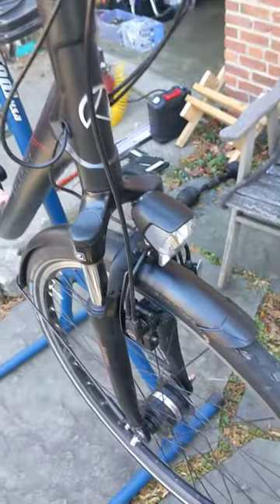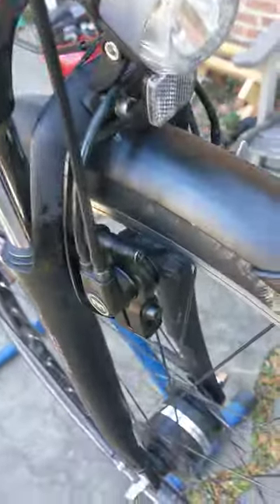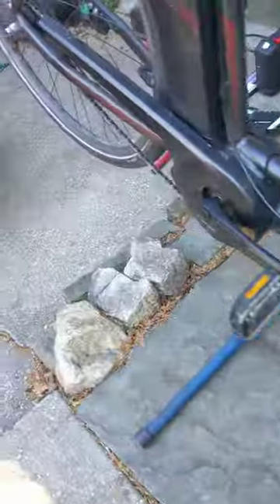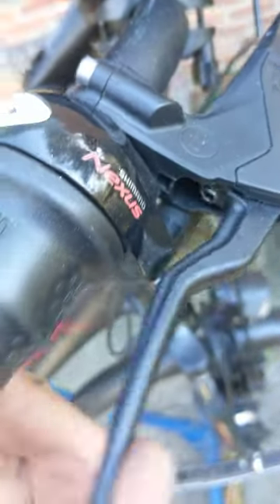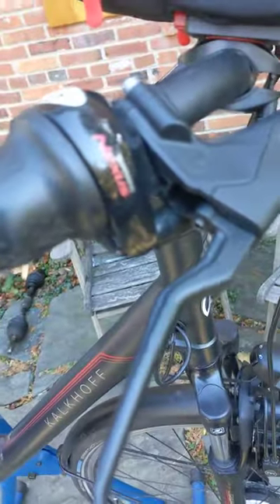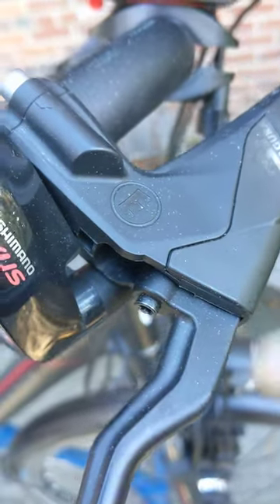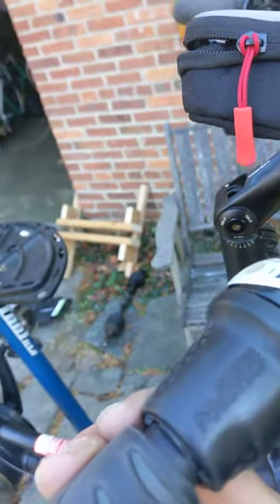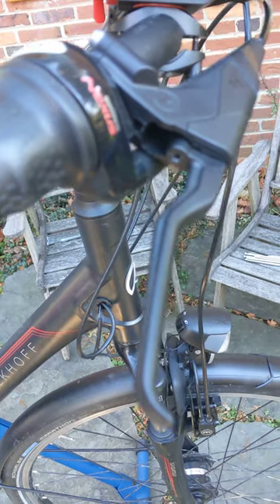adjusting magura hs11 rim brakes at the lever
if you have magura hydraulic bicycle rim brakes and you need to adjust them quickly here is one trick which I could not find on the web